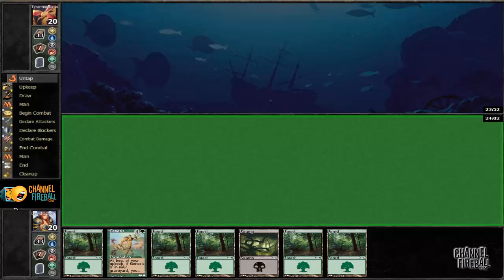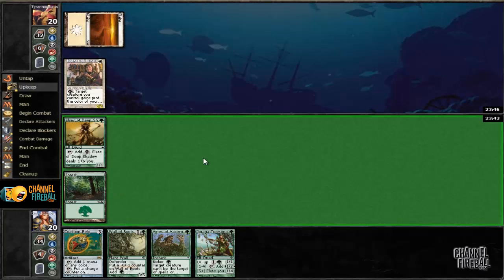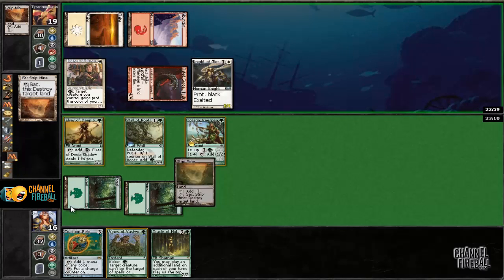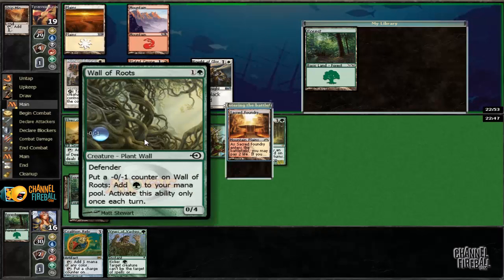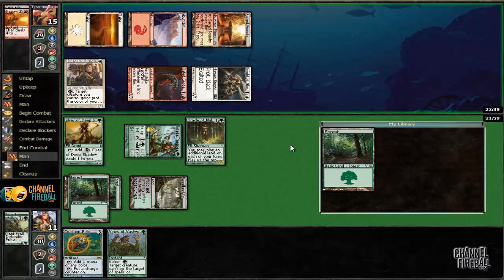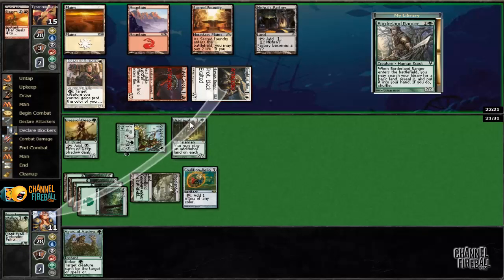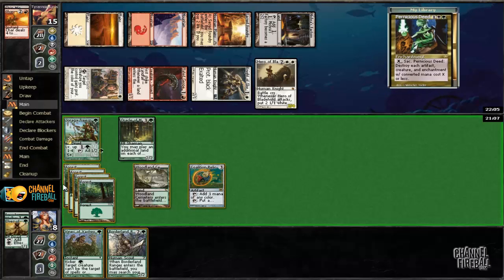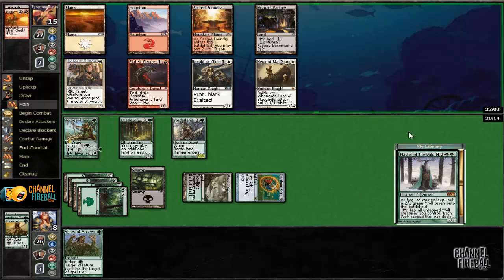Channel Webster - Cube Draft #55 (Match 2, Game 3)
David Ochoa breaks down a Cube draft!